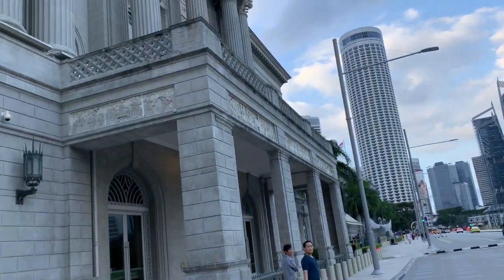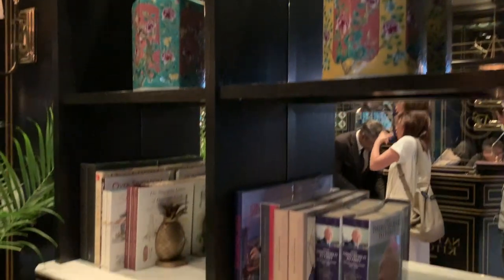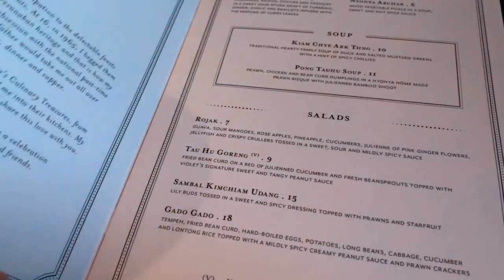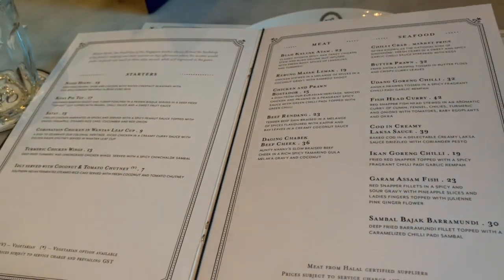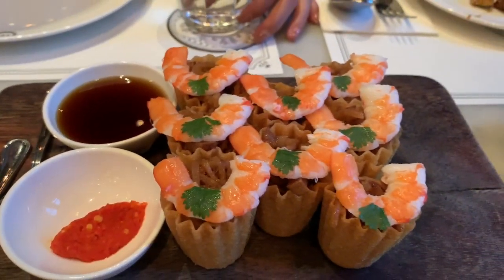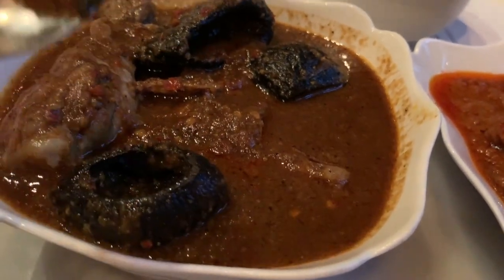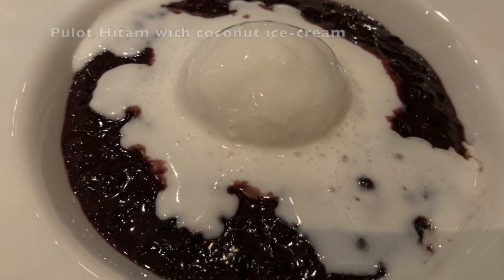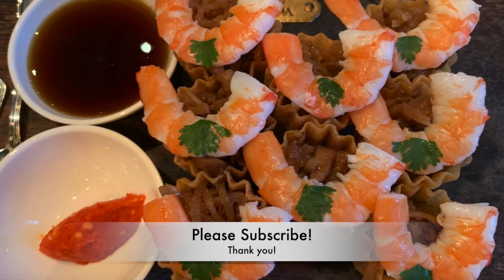Violet Oon in Singapore -High End Singaporean Food in Art Gallery